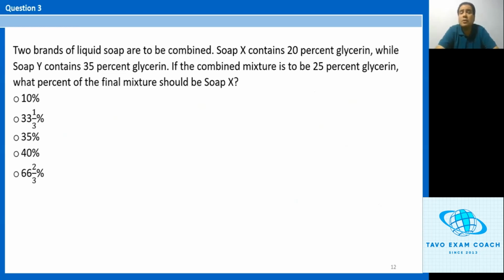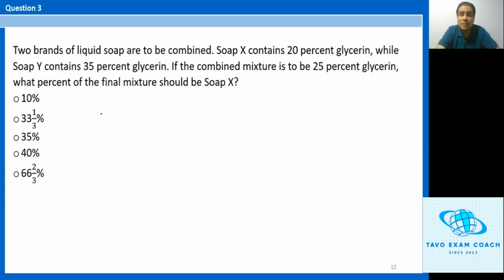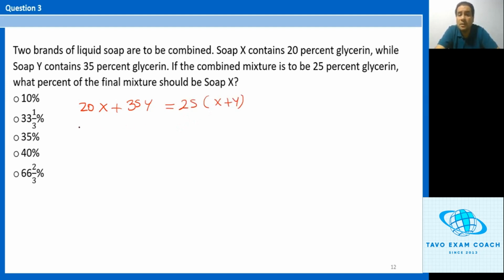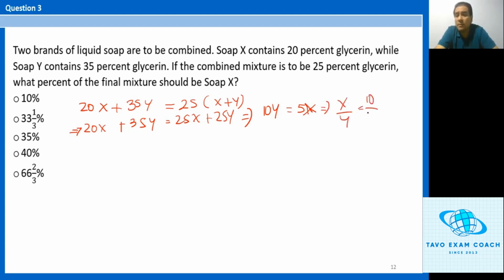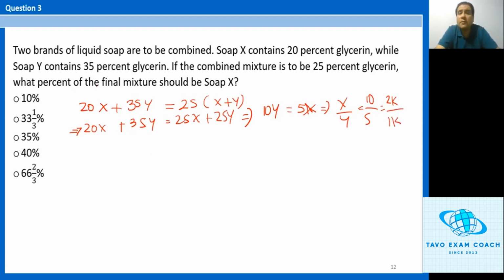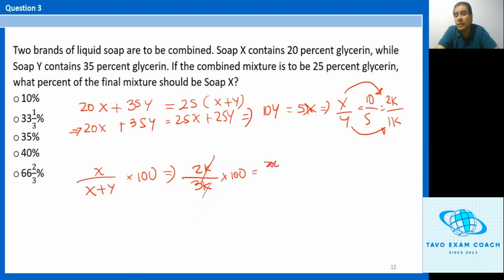GMAT Quant - Mixtures Sample Question - Q01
GMAT GMATQuant gmatquantitative gmatquantquestions gmatprep The concept of Mixtures of liquids and substances containing a common element in different proportions by weight is one everpresent in the GMAT Quant section. See this example question with a solution illustrating how to use Weighted Average theory properly.

A theory discussion for the rationale behind the solution presented herein you may see below: